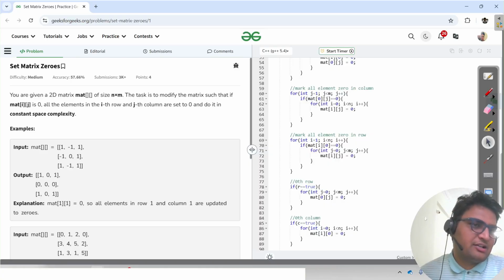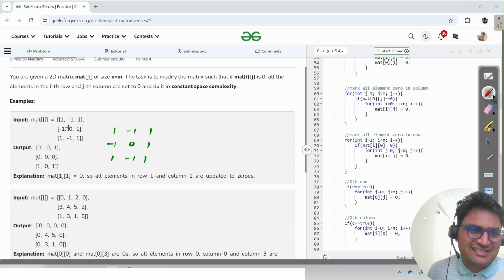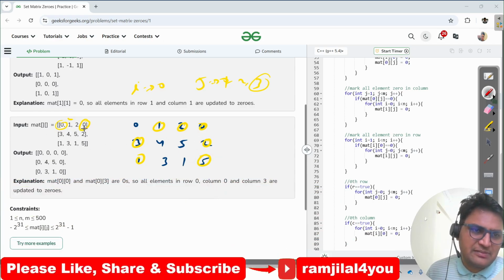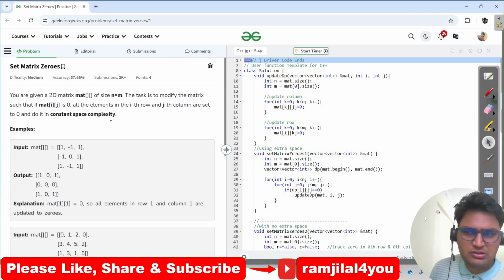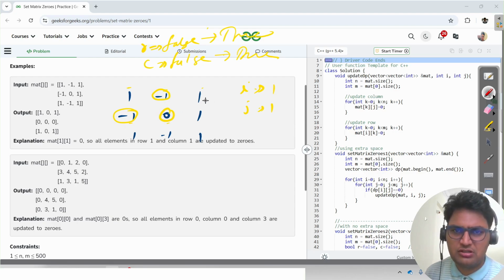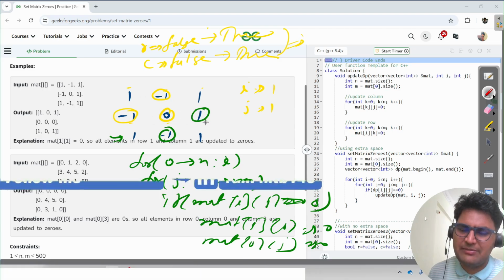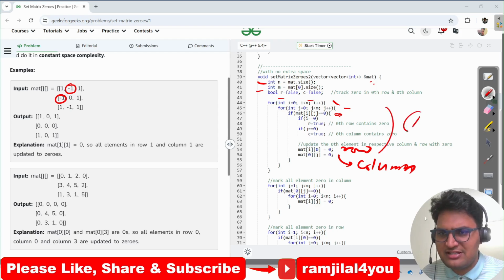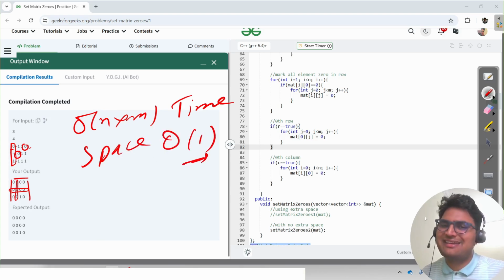18 Set Matrix Zeroes | Matrix Problem | Solution, Code & Explainations | LeetCode | MAANG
You are given a 2D matrix mat[][] of size n×m. The task is to modify the matrix such that if mat[i][j] is 0, all the elements in the i-th row and j-th column are set to 0 and do it in constant space complexity.

Explanation: mat[1][1] = 0, so all elements in row 1 and column 1 are updated to zeroes.

00:00 Understanding the Problem with Examples
02:10 1st Approach with extra space - O(n*m)
06:00 C++ Code Implementation for 1st approach
08:40 Optimized Approach (implicit) - O(n*m)
15:00 C++ Implementation, Explaination & Execution
19:20 Thank you